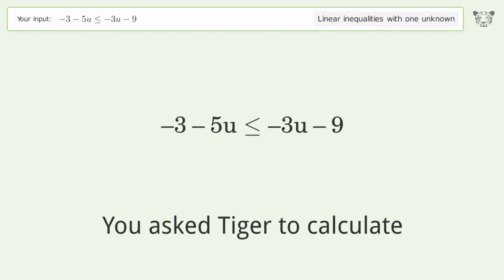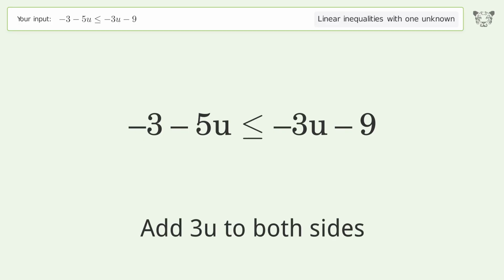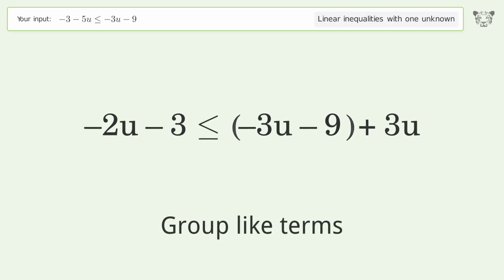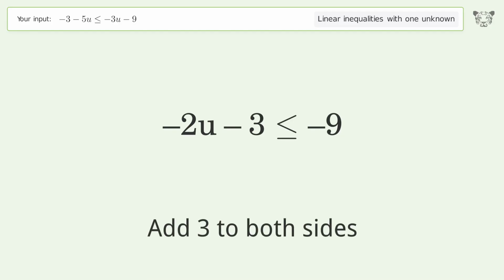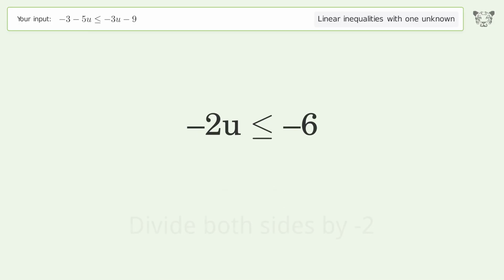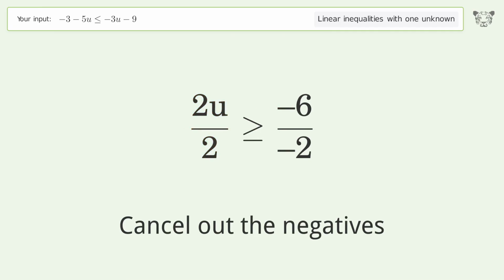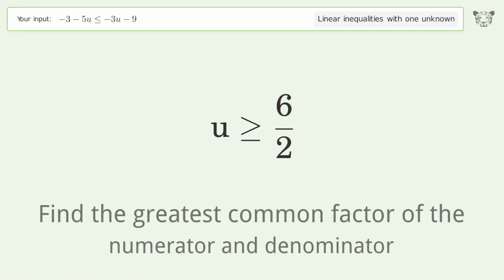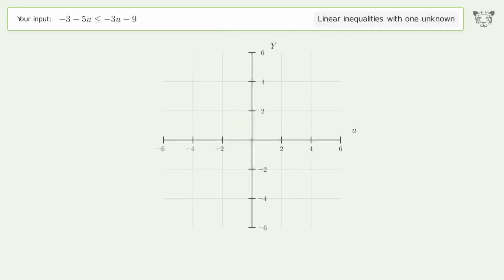-3-5u less than or equal to -3u-9 - Solve linear inequalities with one unknown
Solve -3-5u less than or equal to -3u-9: Tiger Algebra shows you how to solve linear inequality -3-5u less than or equal to -3u-9, with clear, step-by-step explanations.